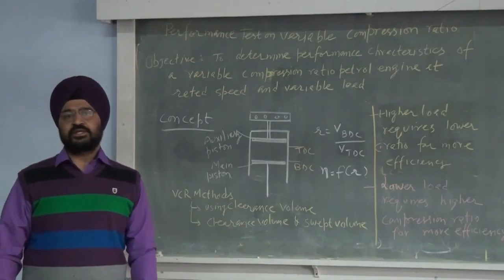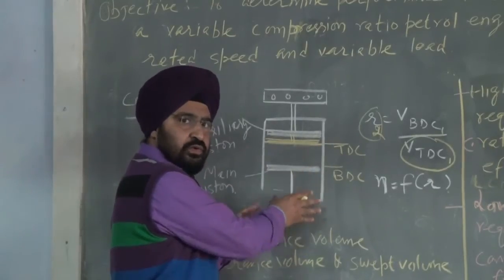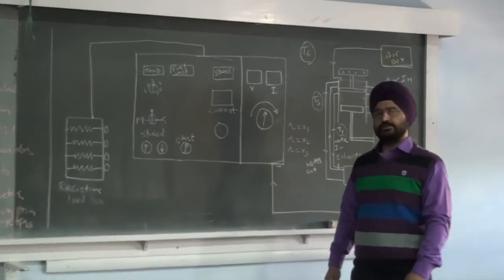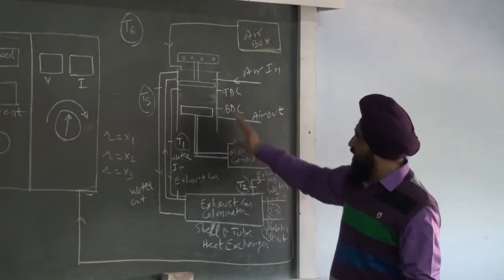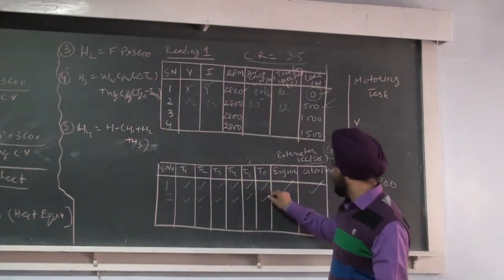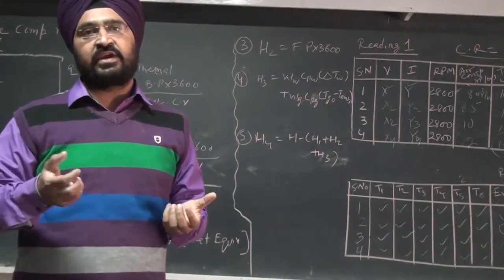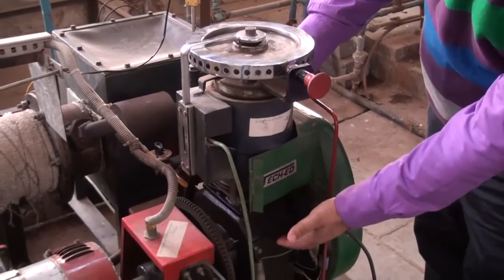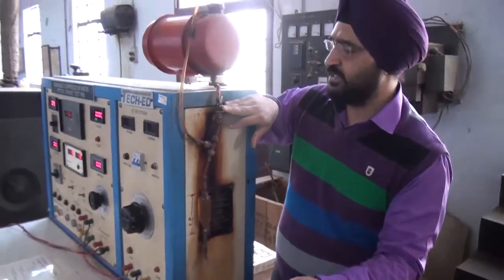Variable Compression Ratio of Four Stroke Engine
Performance of Variable Compression single Cylinder four stroke engine at Rated Speed and Variable Load